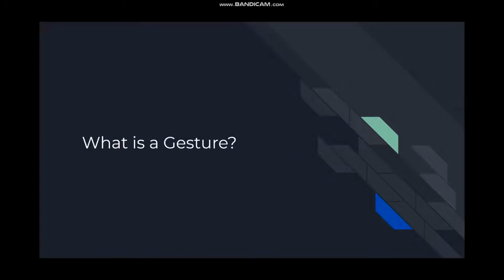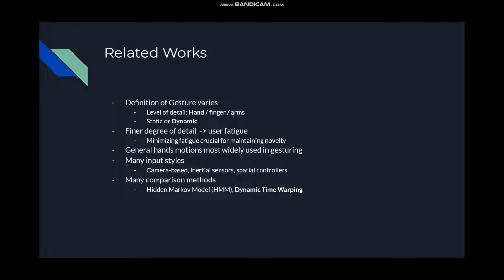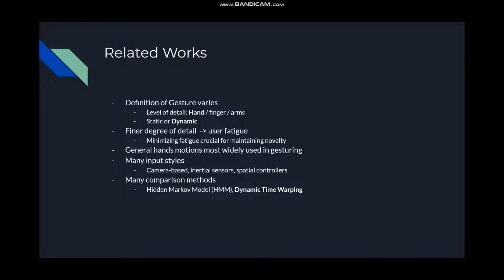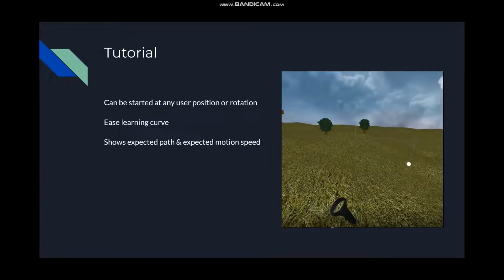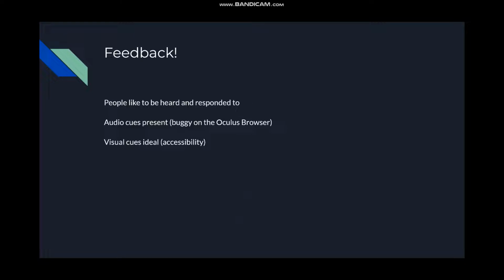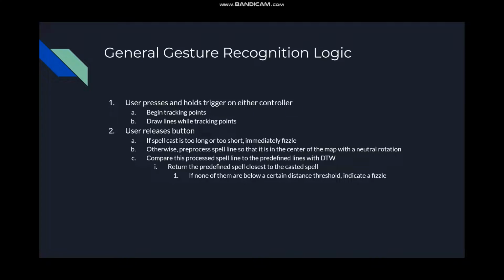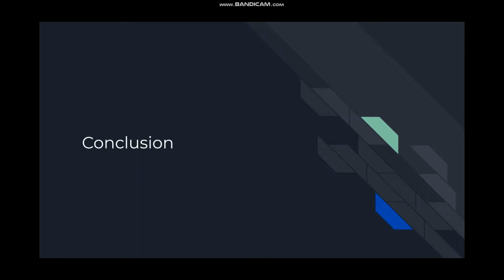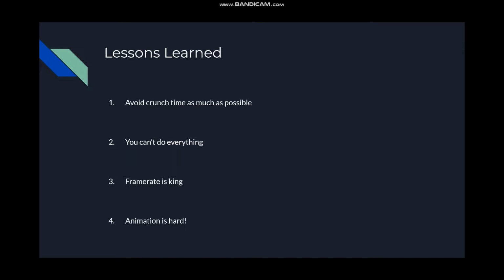Gesture Command Spell Cast Presentation